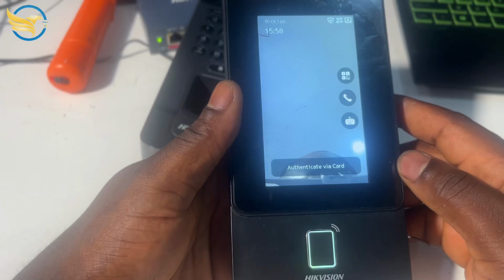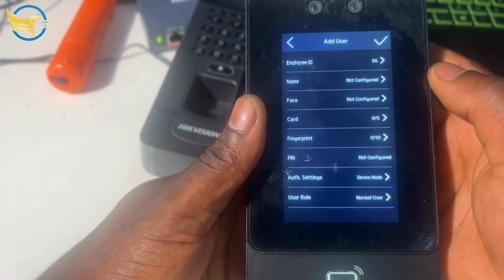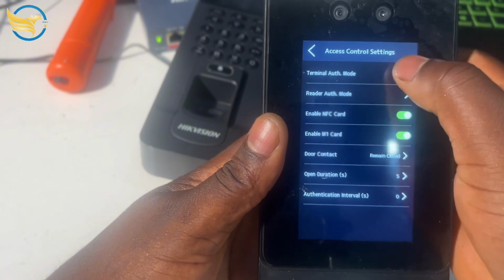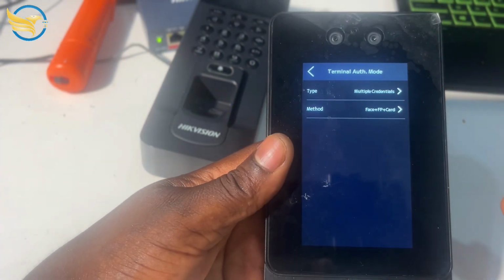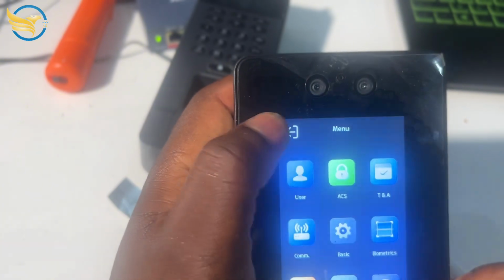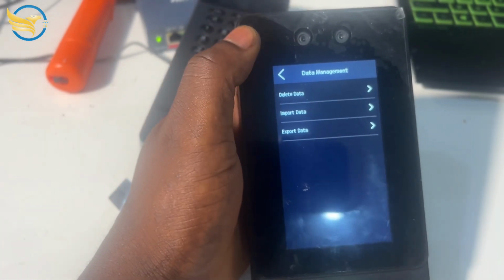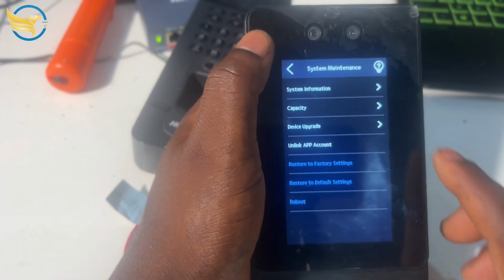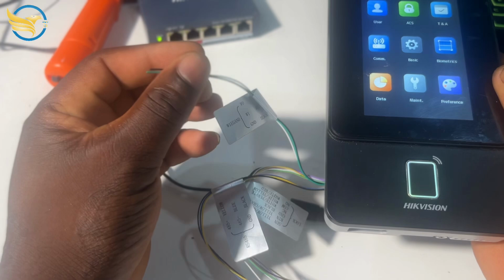How to set up Hikvision time and attendance Device | SaiTron Technology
This video gives an overview of the Hikvision face terminal menus and sub menus to help viewers gain deep insight.